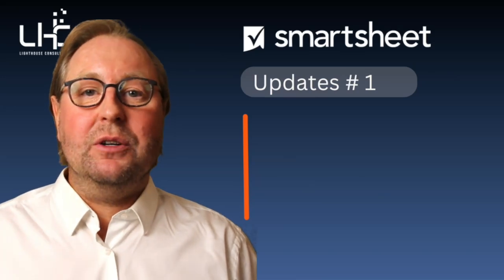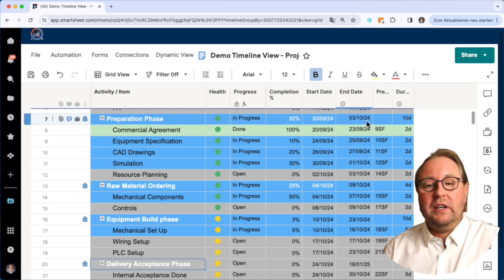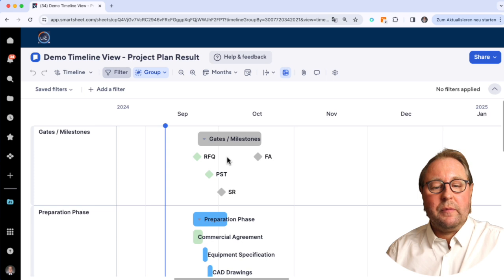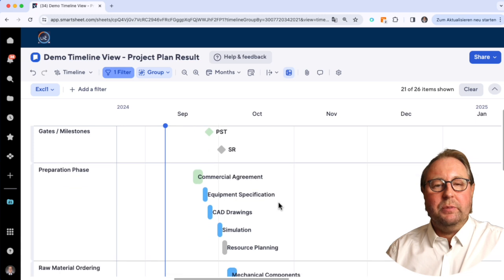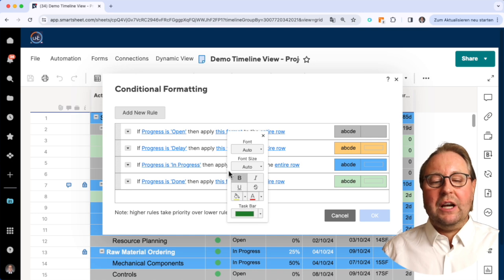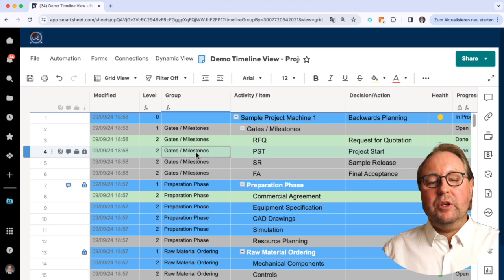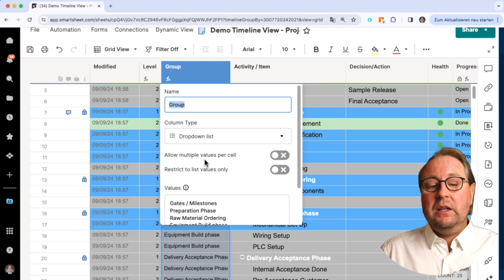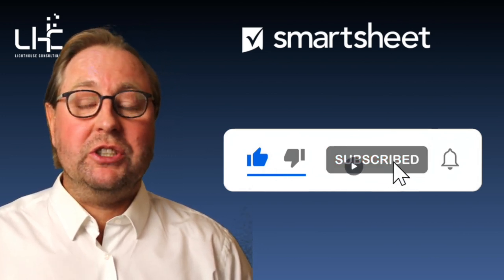How to Set up Smartsheet 𝐓𝐢𝐦𝐞𝐋𝐢𝐧𝐞 𝐕𝐢𝐞𝐰| Lighthouse Consultings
Join us as we dive into the latest features of Smartsheet, focusing on the new Timeline View. This session is perfect for project managers, team leads, and anyone looking to enhance their project management capabilities with Smartsheet’s powerful tools.

In this live demo, we will cover:

 • An in-depth overview of the new Timeline View
 • How to set up and customize your timelines
 • Best practices for managing projects using the Timeline View

Don’t miss this opportunity to see how Smartsheet’s new functions can streamline your workflow and improve productivity.

🔔 Transform Your Business Today!

✅ Key Resources to Accelerate Your Growth

🔗 Unlock High-Performance Teams with Smartsheet:
Discover the strategies that drive superior results:

📖 Boost Your Productivity with Smartsheet:
Your step-by-step guide to working smarter:

📽️ Create AI-Powered Professional Videos in Minutes:
Bring your ideas to life with Synthesia:

🎬 Explore More of Our Content

✅ About Lighthouse Consultings
Lighthouse Consultings specializes in solving complex business challenges through innovative, transformative solutions. Our mission is to empower organizations to unlock new growth opportunities by turning challenges into successes.

☑️ What We Offer:

 • Actionable Problem-Solving Tutorials
 • In-Depth Industry Insights
 • Inspiring Success Stories
 • Practical Tips to Improve Efficiency and Decision-Making